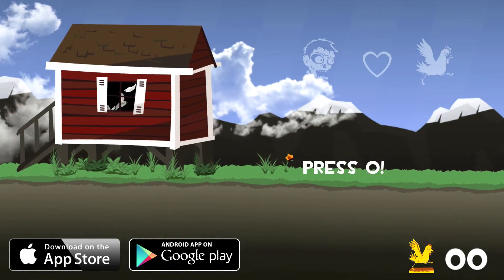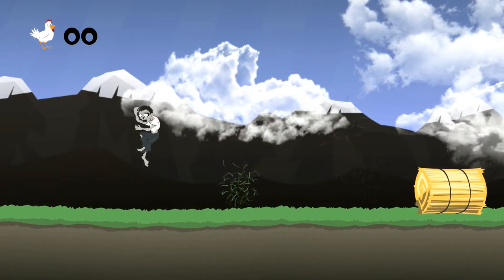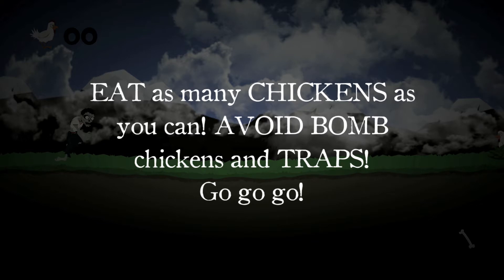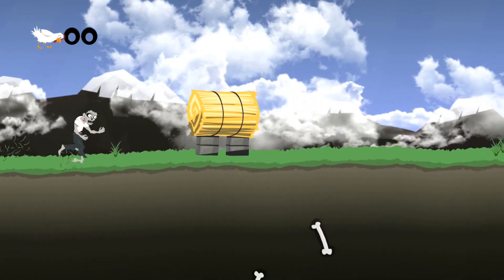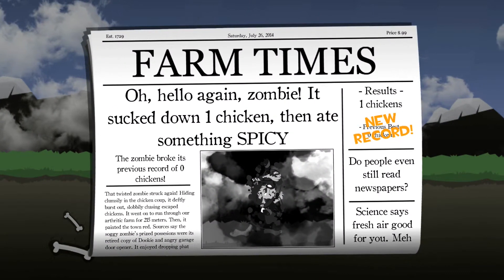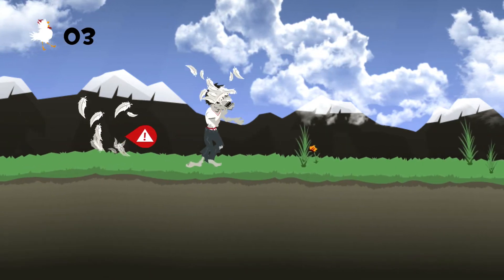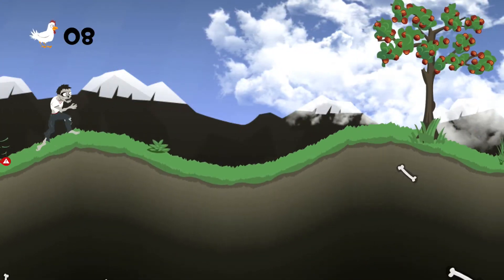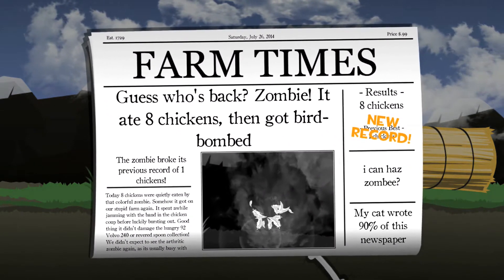OUYA Zombie Heart Chicken, Beware of the spciy buffalo sauce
Today we look at Zombie Heart Chicken

The treasure is hidden inside the original spice used by a certain colonel to sell chicken, and as always don't tell Nick Cage.